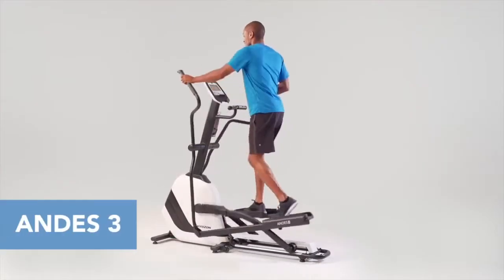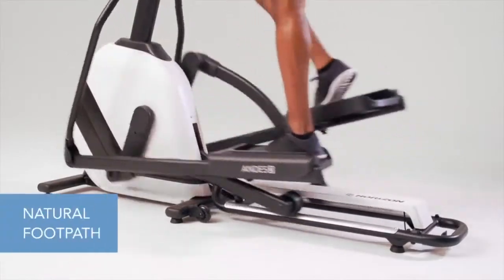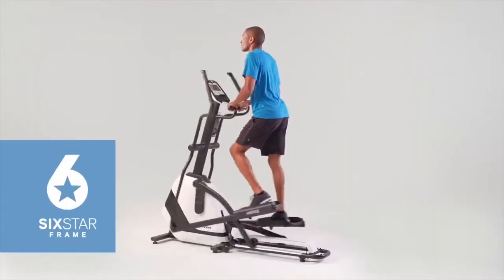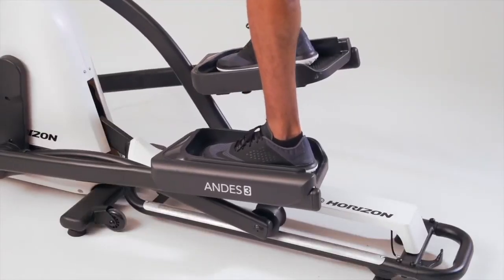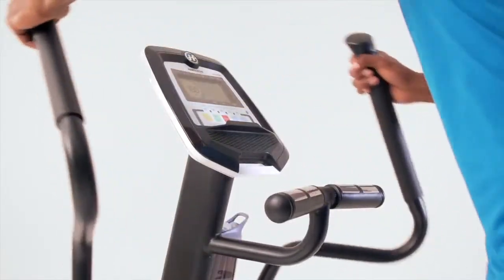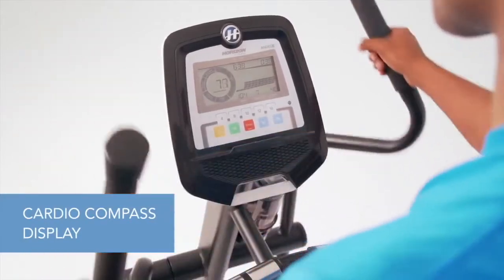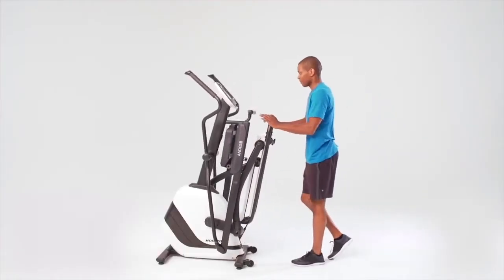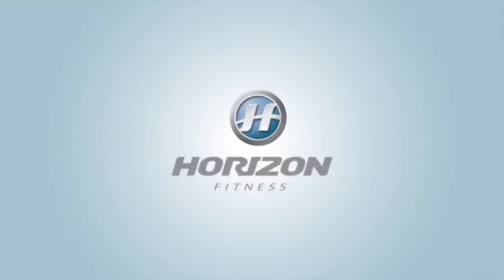Horizon Andes 3 Elliptical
One-step folding and the most comfortable feel make the Horizon Andes 3 elliptical one of the best moves you can make to improve your fitness.

Features
-Ergonomic design and longer stride for a comfortable workout
-Innovative Cardio Compass display that works with any wireless heart rate receiver to provide clear, visual workout feedback